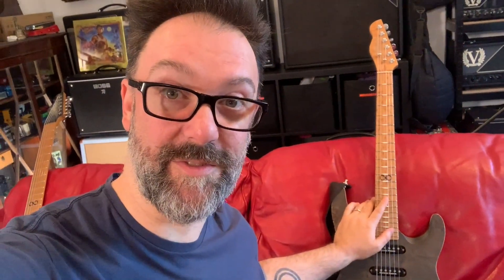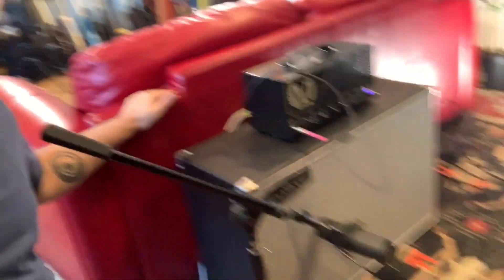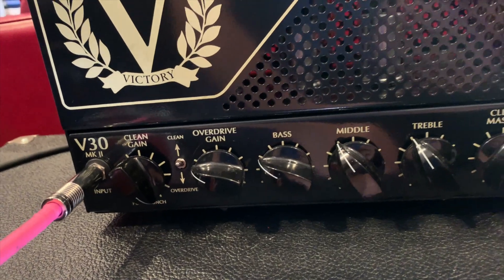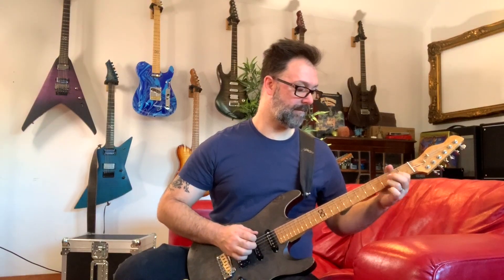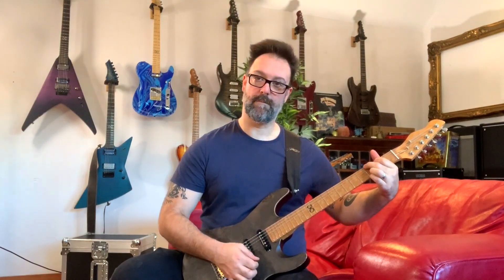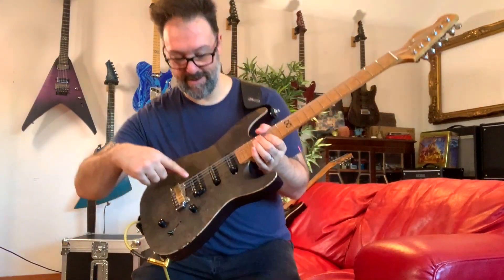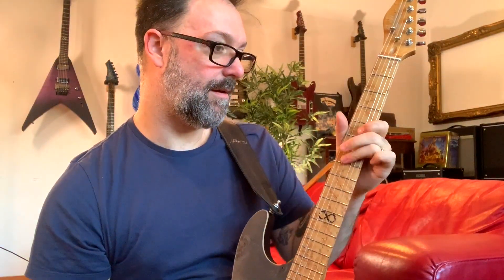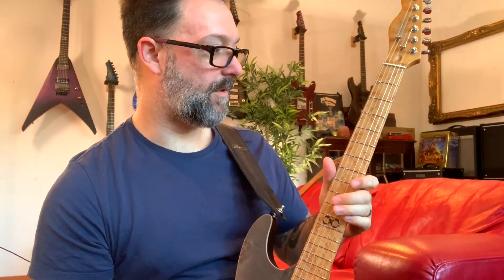My new live rig!!